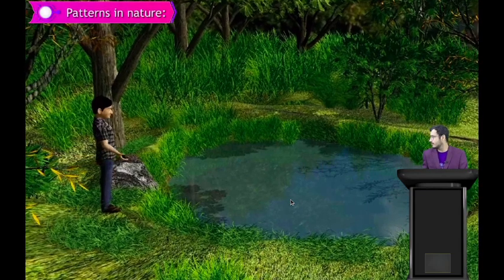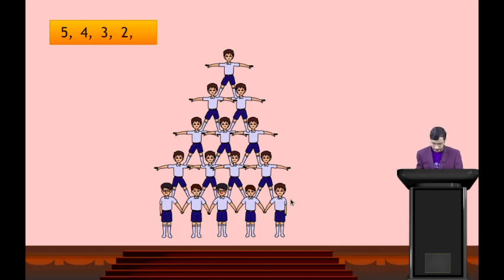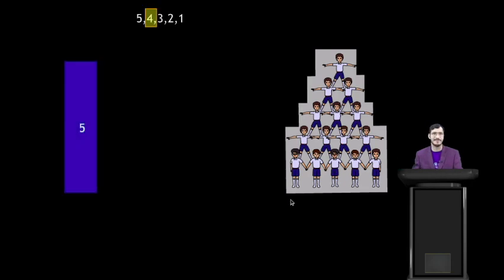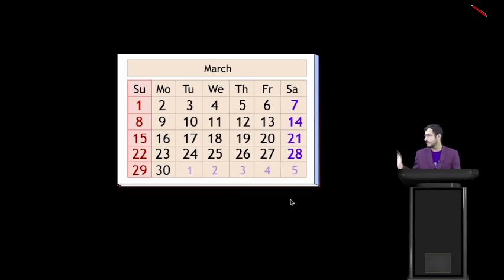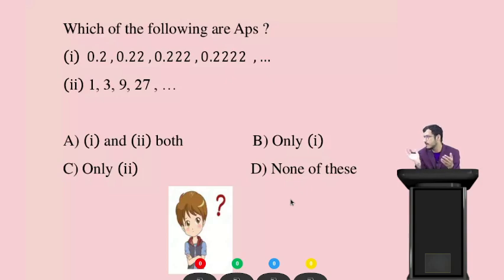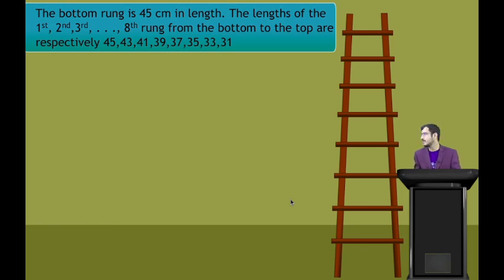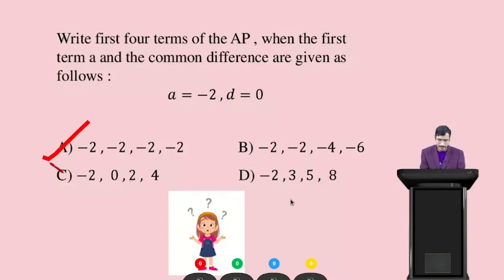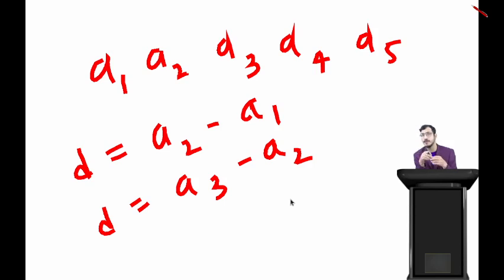Arithmatic Progressions P1